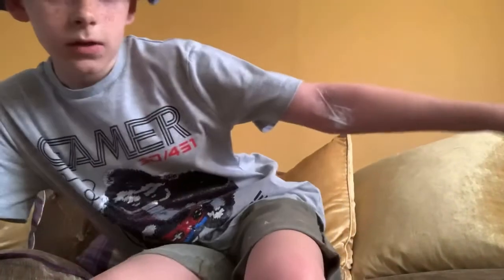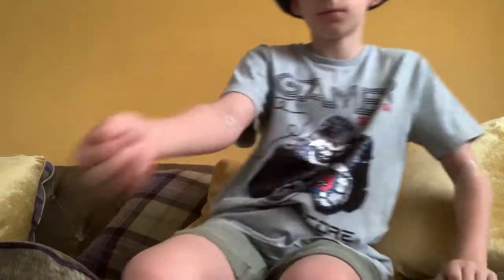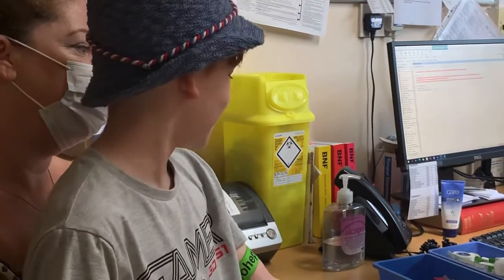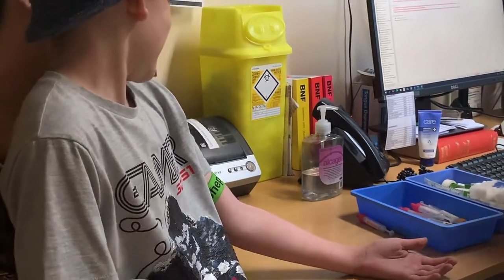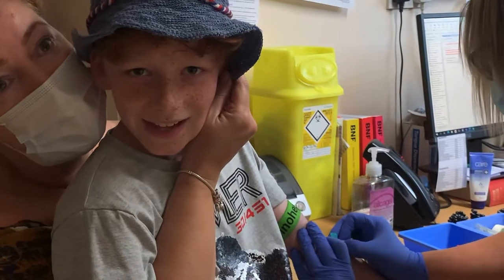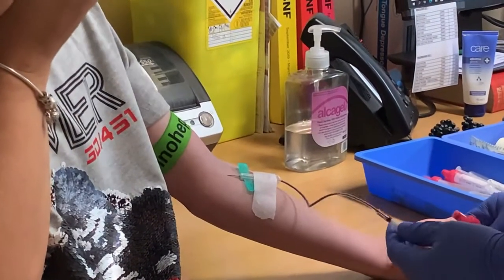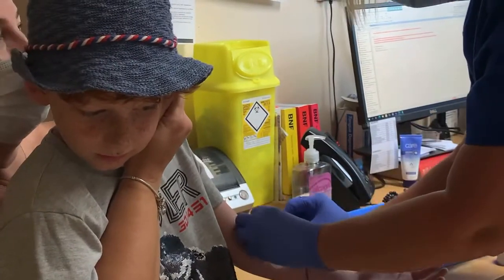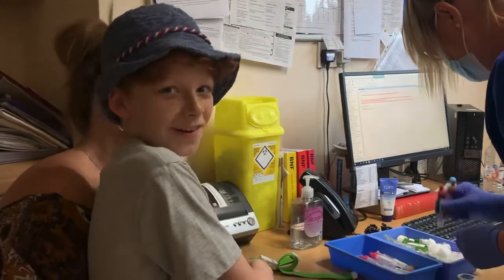My first blood test!